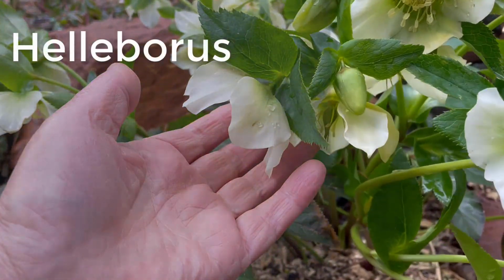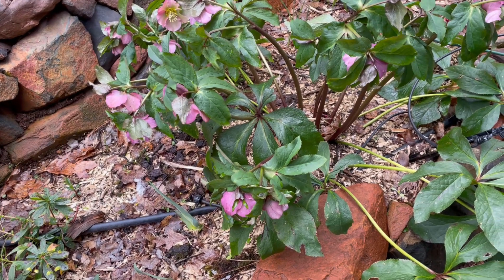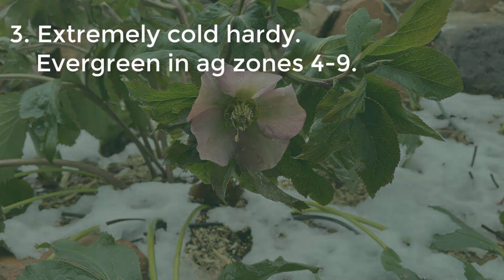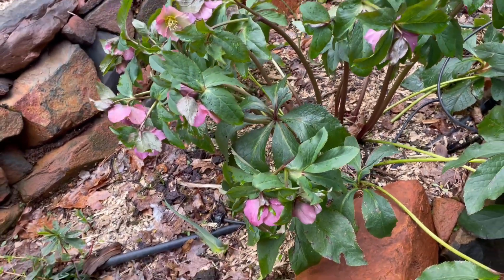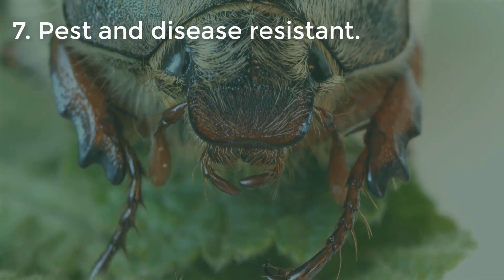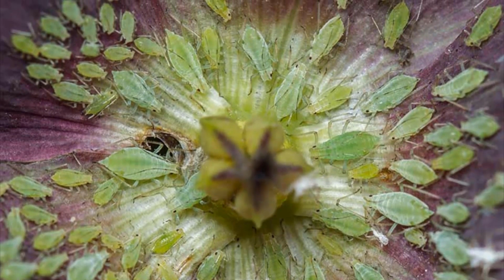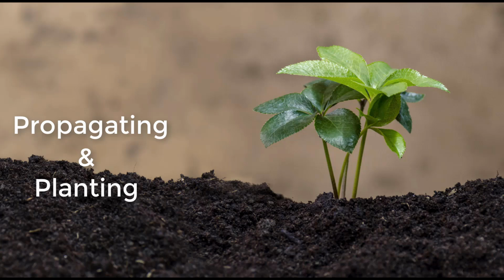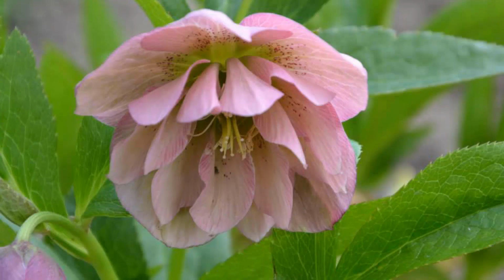Whys & Hows of Hellebores (Christmas, Winter or Lenten Rose) Care, Planting Tips & Preferences.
Curious about Hellebores? I bet after watching this video you will want to grow it' too! Learn the info and facts about growing this amazing plant, one of the few that delight you with gorgeous blooms in the middle of a winter! There are so many reasons why this plant - Hellebores, Hellebore, Christmas or winter rose, or Lenten rose - would be so attractive to a gardener.
In this video we are discussing:
1:10 attractive appearance of foliage and blooms;
1:19 growing habbits and patterns;
2:43 cold hardiness, ag zones for growing;
3:10 prolonged bloom, starting in the middle of winter;
4:00 soils, lighting conditions, drought resistant;
4:41 care for the plants;
5:12 pest and deaseases;
6:03 toxicity (deer and rabbits resistance);
7:17 can be toxic for young puppies;
8:04 propagation and planting